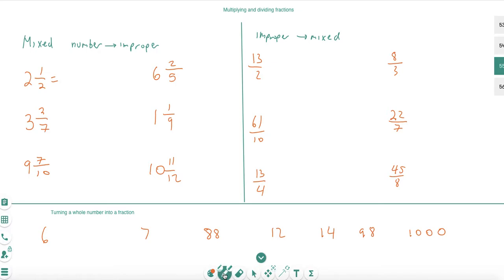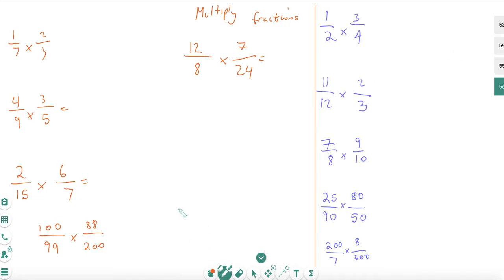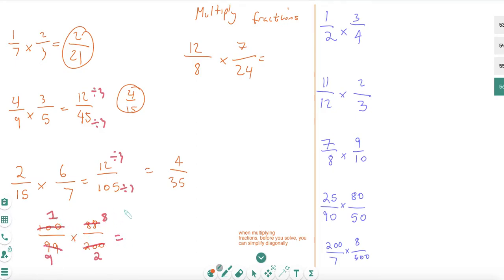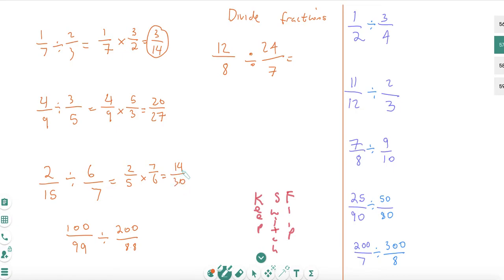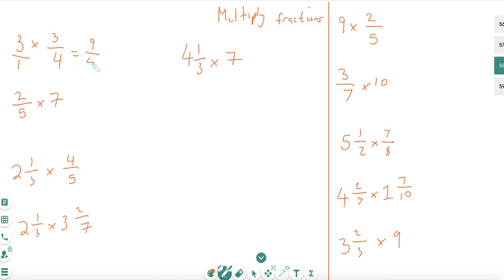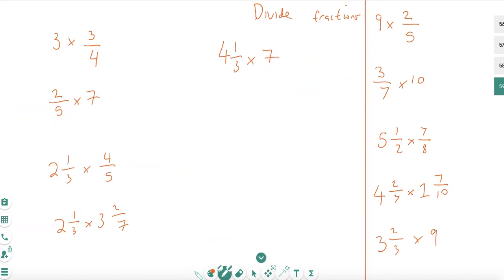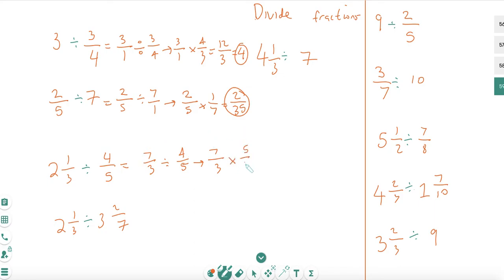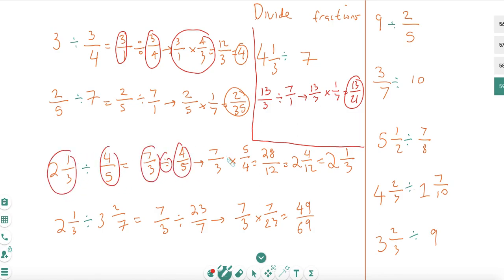Divide and Multiply Fractions